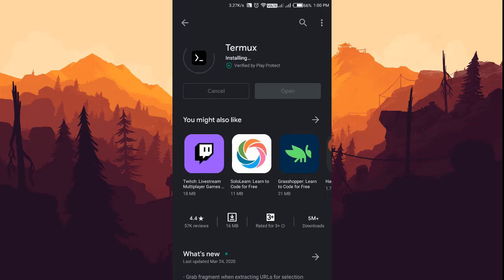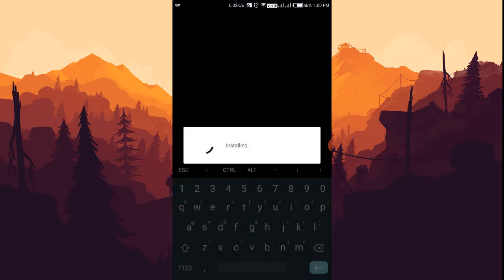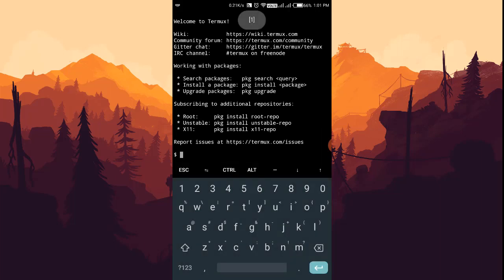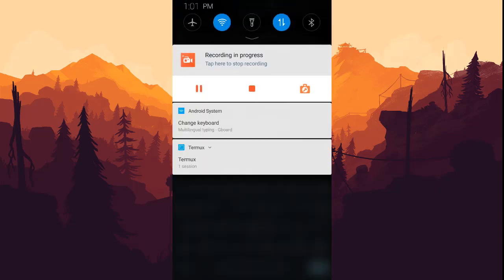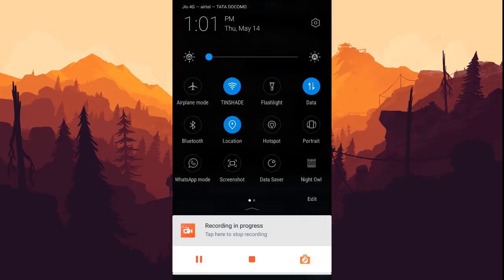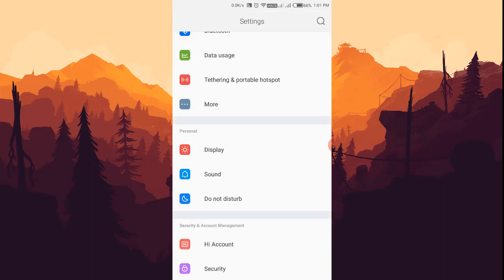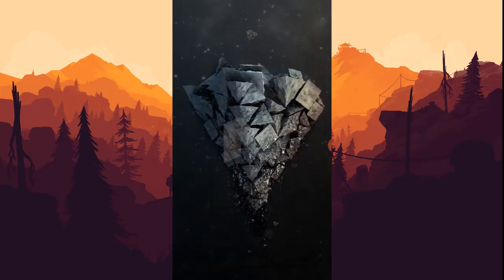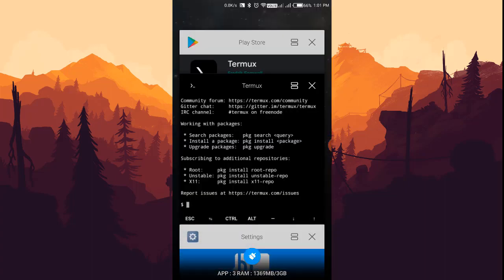Installing Termux on Android #1 Ethical Hacking with Android |2020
Here's how you can download and install Termux on Android to get started with Ethical Hacking with your Android device!

LAPTOP SPECS:
Radeon Software Version - 17.7
Radeon Software Edition - Crimson ReLive
Graphics Chipset - AMD Radeon(TM) R4 Graphics
Memory Size - 1024 MB
Memory Type - DDR4
CPU Type - AMD A6-9225 RADEON R4, 5 COMPUTE CORES 2C+3G